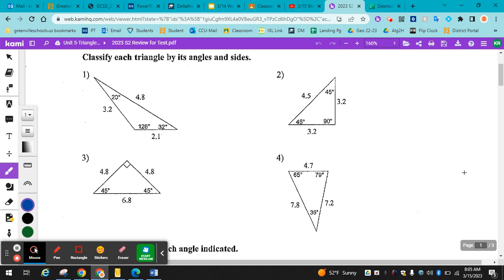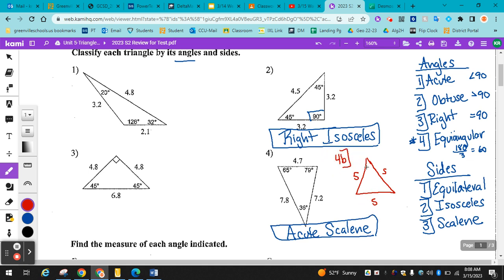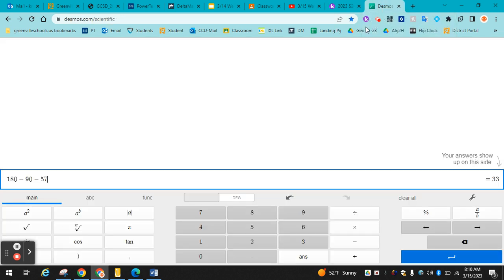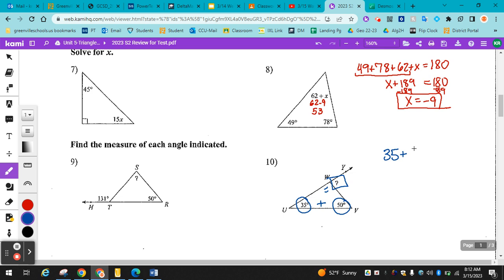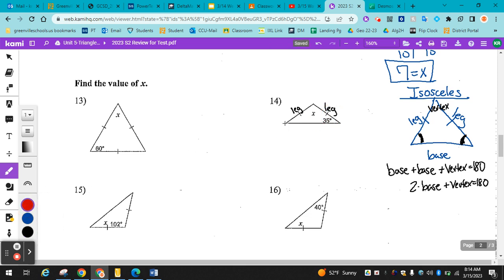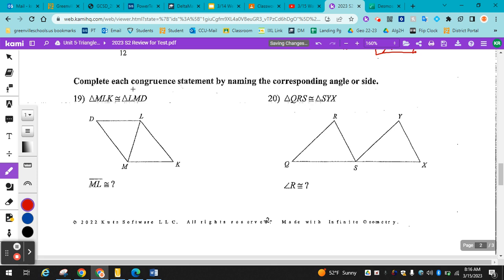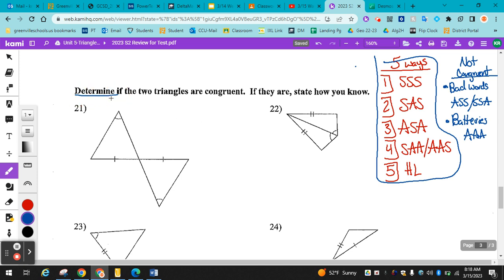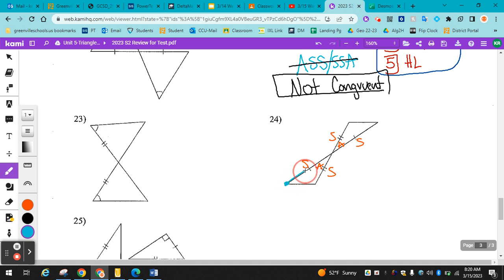3/15 Review for Triangle Congruency Evens